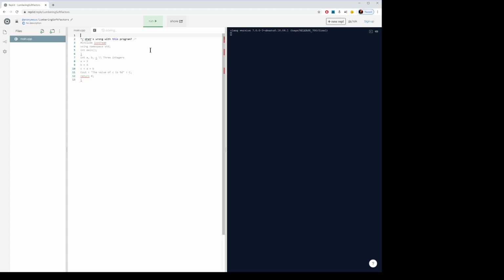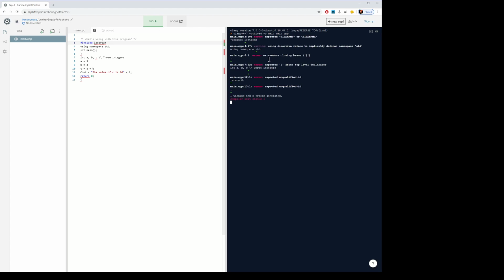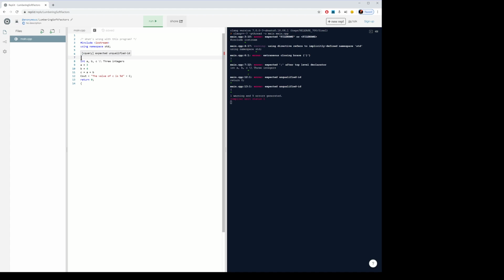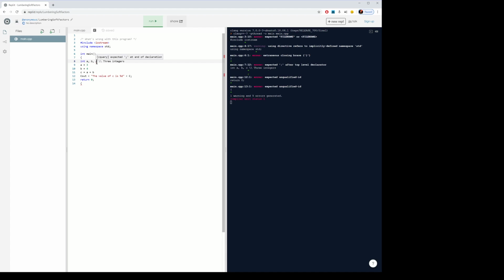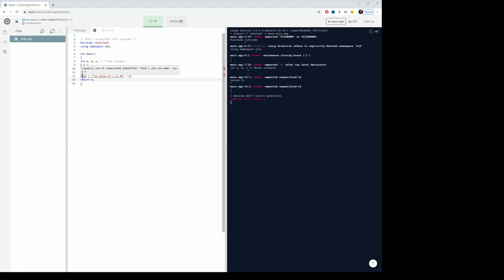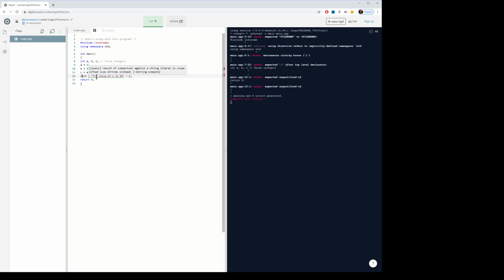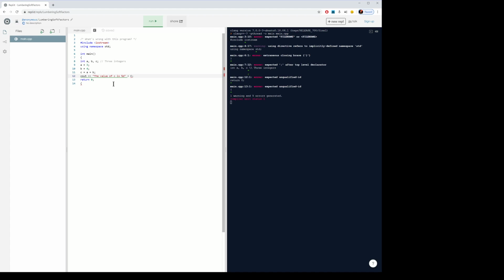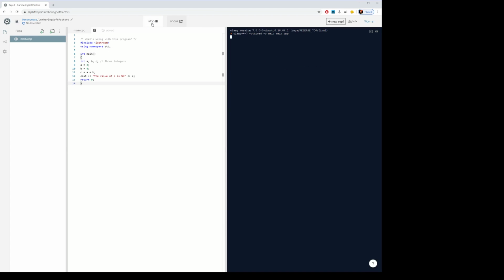v2 Chapter 2 Question 29